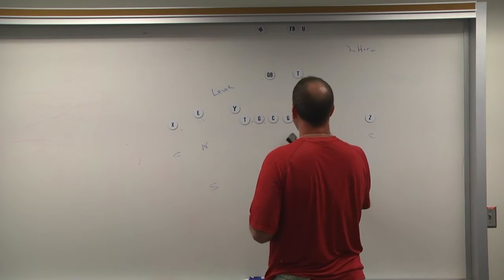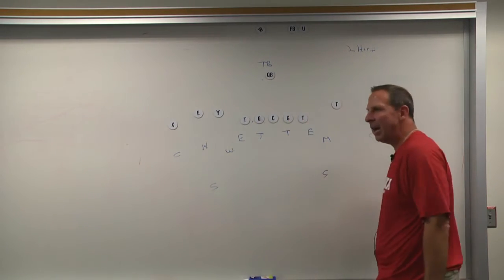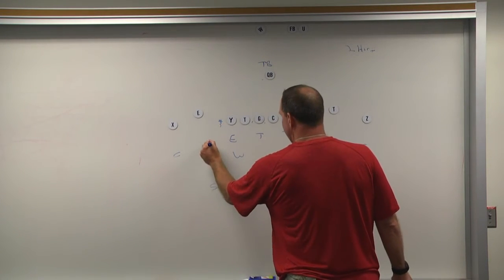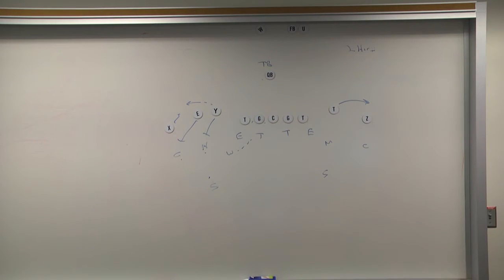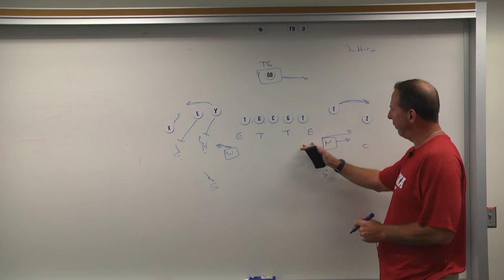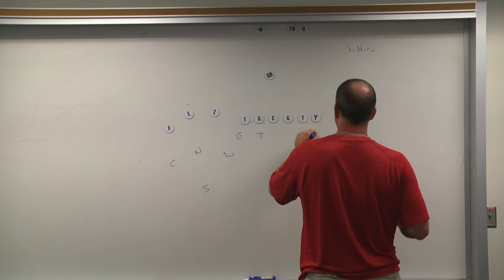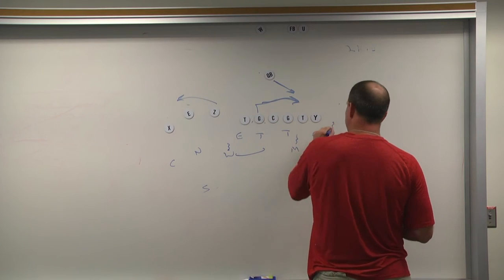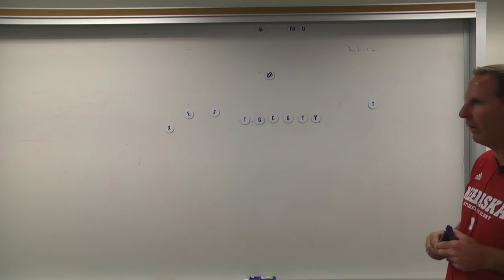Bo Pelini Nickel/Dime Install #2